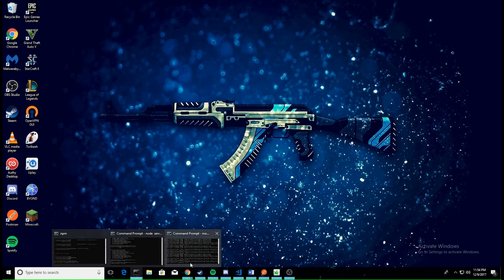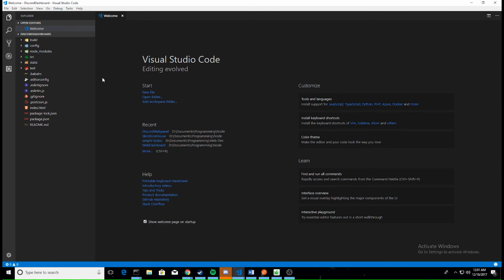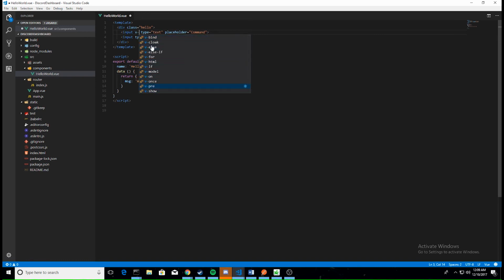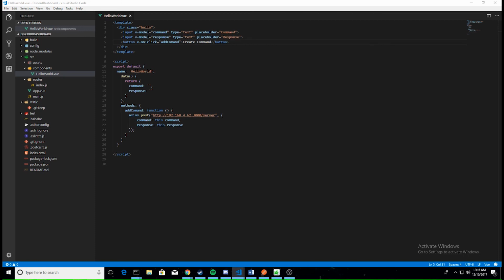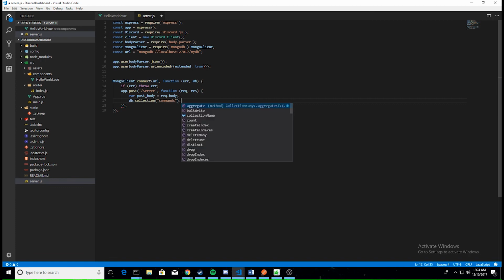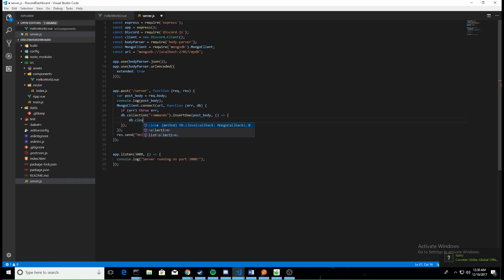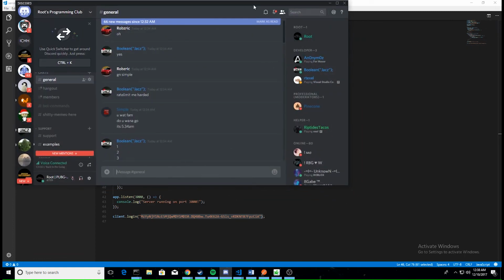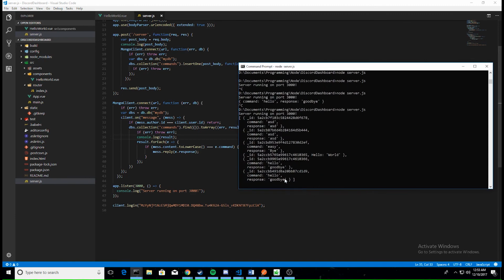Creating a discord bot from Scratch in Node.JS - Web Dashboard - Pt. 3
Hey, this video is going to show you how to create a simple web dashboard for a discord bot. The principles are similar to every other kind of dashboard but just applied to a bot.